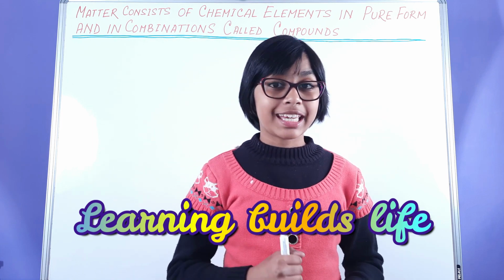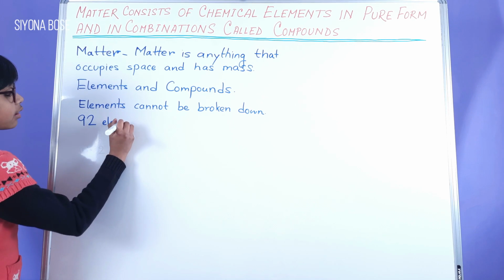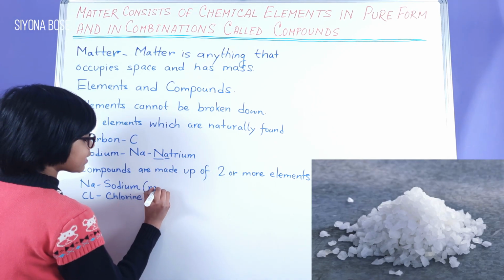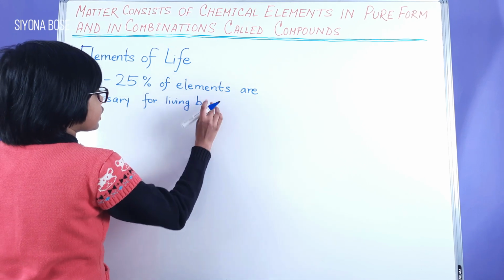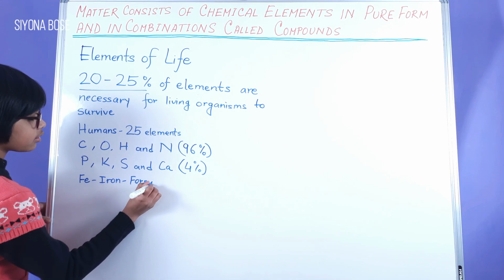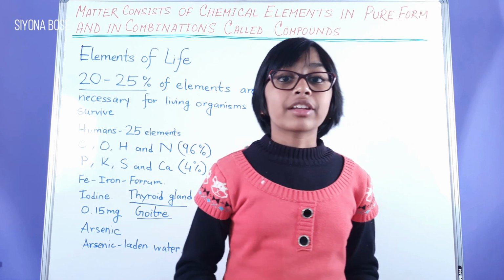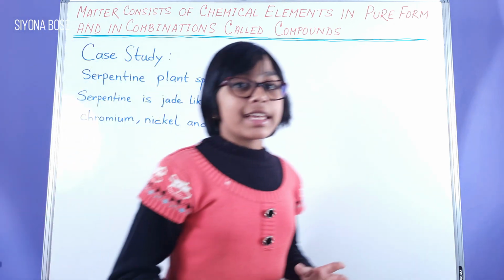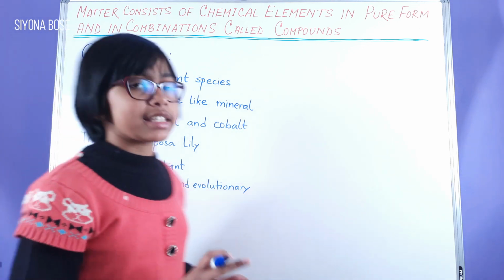Ep1 - Matter consists of chemical elements in pure form and as compounds, Campbell Biology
Organisms are composed of matter, which is anything that takes up space and has mass. Matter exists in many forms. Rocks, metals, oils, gases, and living organisms are a few examples of what seems to be an endless assortment of matter.

Matter is made up of elements. An element is a substance that cannot be broken down to other substances by chemical reactions. Today, chemists recognize 92 elements occurring in nature; gold, copper, carbon, and oxygen are examples. Each element has a symbol, usually the first letter or two of its name.

Some symbols are derived from Latin or German; for instance, the symbol for sodium is Na, from the Latin word natrium. A compound is a substance consisting of two or more different elements combined in a fixed ratio. Table salt, for example, is sodium chloride (NaCl), a compound composed of the elements sodium (Na) and chlorine (Cl) in a 1:1 ratio. Pure sodium is a metal, and pure chlorine is a poisonous gas. When chemically combined, however, sodium and chlorine form an edible compound. Water (H2O), another compound, consists of the elements hydrogen (H) and oxygen (O) in a 2:1 ratio. These are simple examples of organized matter having emergent properties: A compound has characteristics different from those of its elements.

Key points of this video:
🔑 Chemical Elements
🔑 Chemical Compounds
🔑 Trace Elements
🔑 Essential elements for living beings
🔑 Essential elements for human beings
🔑 The emergent properties of compounds
🔑 Evaluation of tolerance of toxic elements
🔑 Serpentine plant communities

Summery:  Matter consists of chemical elements in pure form and in
combinations called compounds, Campbell Biology (Chapter: Chemical Context of Life)